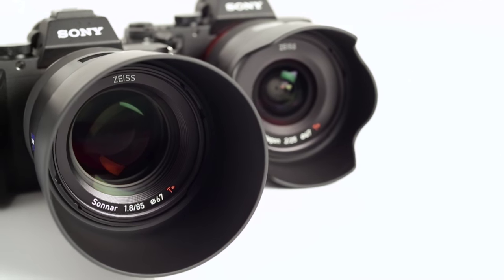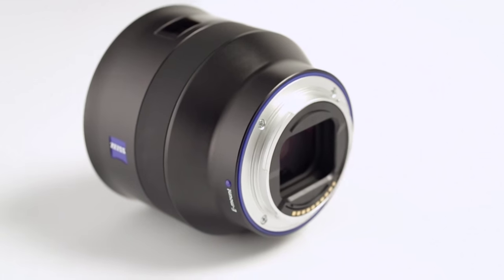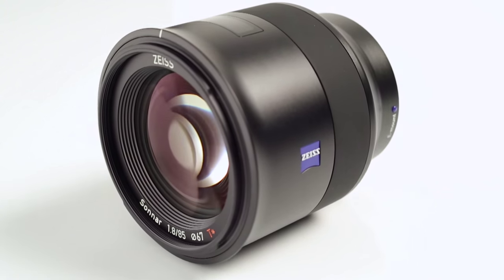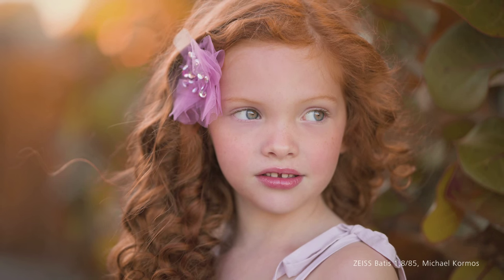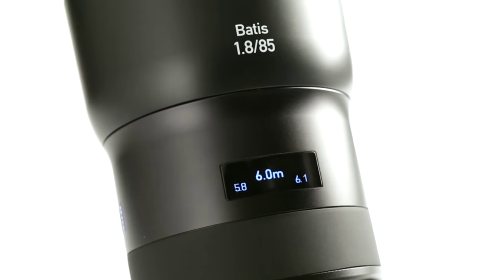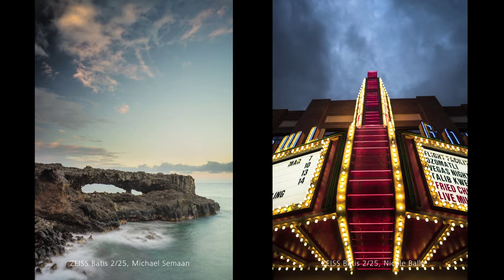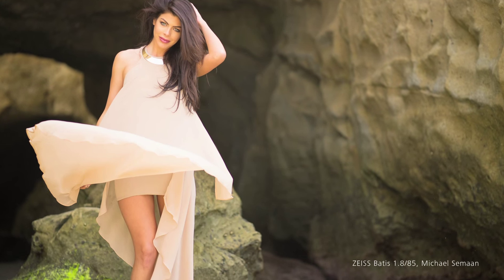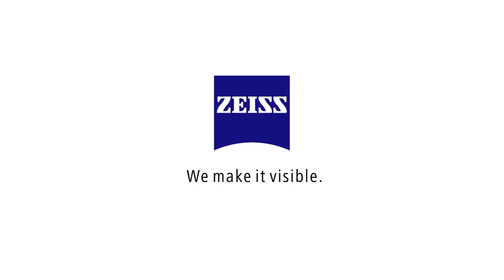Carl Zeiss Lenses - ZEISS Batis 2/25 and 1.8/85 (English)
ZEISS Batis 2/25 and 1.8/85 with OLED display and auto focus.

Be part of a new era of professional photography – with the ZEISS Batis lenses for mirrorless full-frame
system cameras from Sony. The lens family is not only impressive on account of its outstanding image
quality and innovative design but also thanks to its OLED display for ideally adjusting the depth of fi eld.
Capture unique moments – no matter if manually focused or with auto focus.